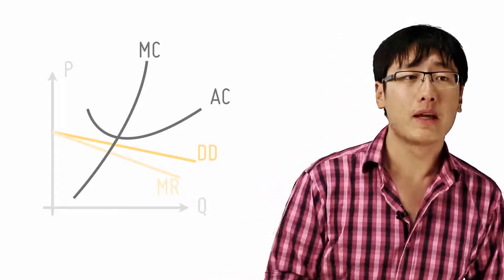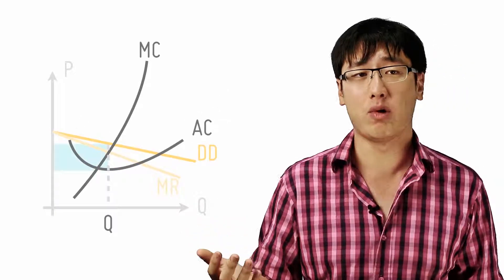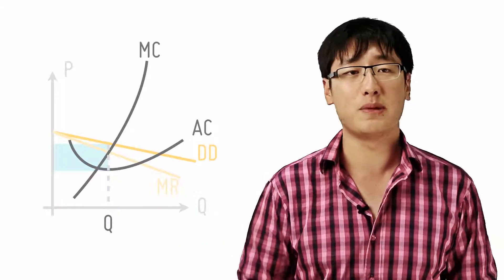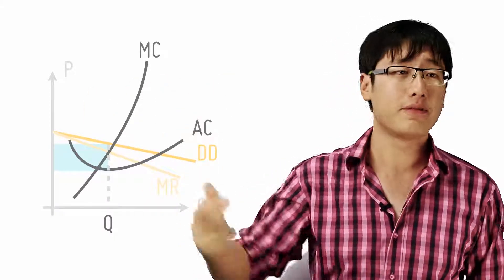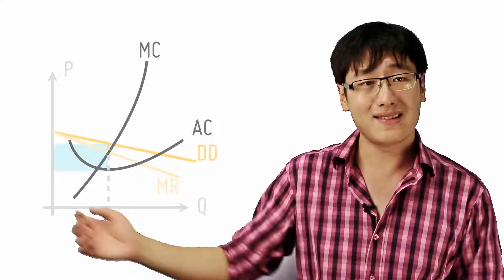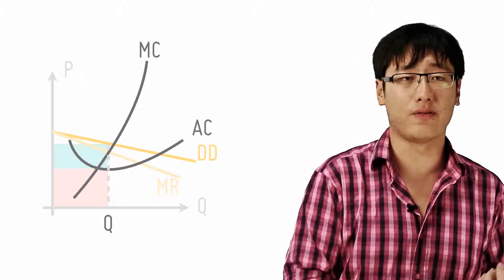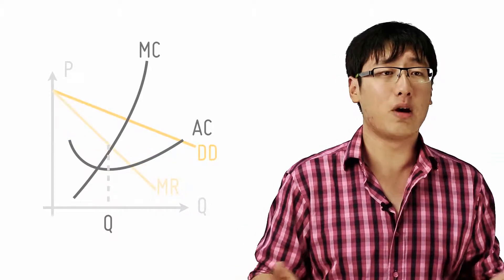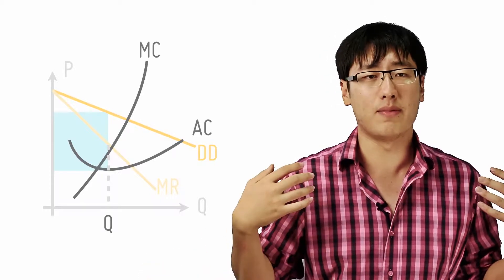Short Run Equilibrium Of The Firm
[18/29]
by openlectures

The monopolistic competitive (MPC) firm has a short run and long run equilibrium like the PC firm. Let's look at that.